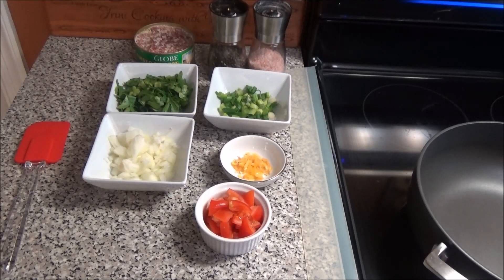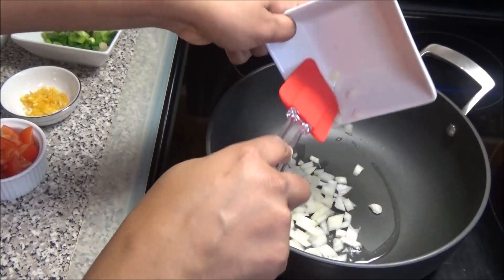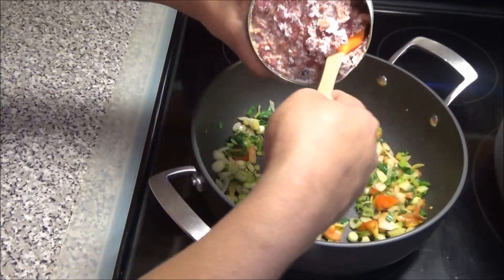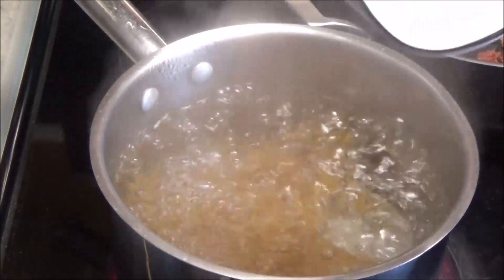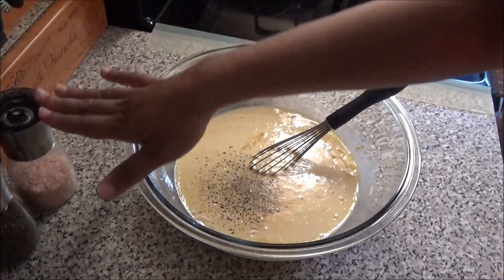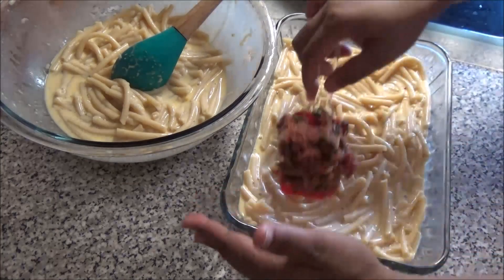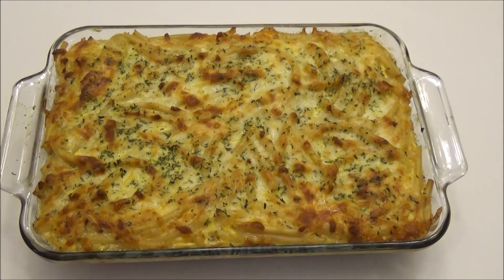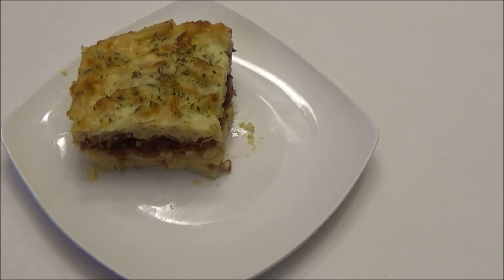Trini Macaroni Pie ( stuffed with corned mutton) - Episode 326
With this recipe you can use a tin of corned beef or even minced meat for the filling.
Bake at 350 Deg. F for 30-45mins.
1 tin of corned mutton or any other corned meat.
1/2 cup celery chopped with leaves
1/2 cup chopped onions
2 scallions chopped
1 hot pepper chopped
1 tomato chopped
Carrot shredded - optional
cabbage shredded - optional
For the Pie
1 lb macaroni or pasta
3 large eggs
1 tin of carnation evaporated milk
1 1/2 cups cheese
2 tbsp. goldenray butter or butter or mello cream
dried parsley to garnish
parmesan cheese for the top- optional